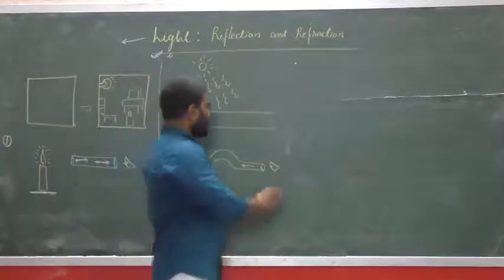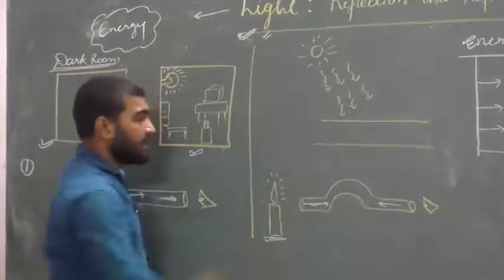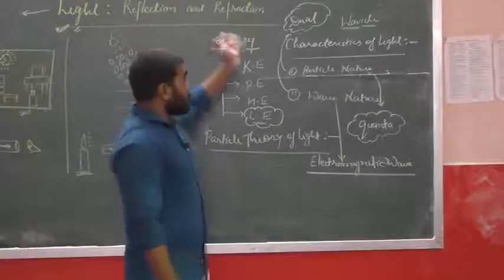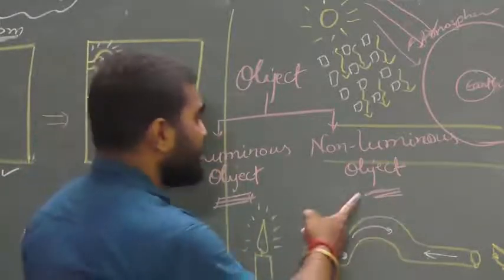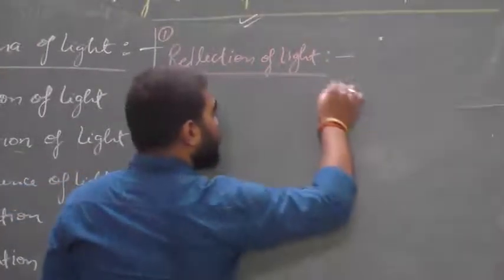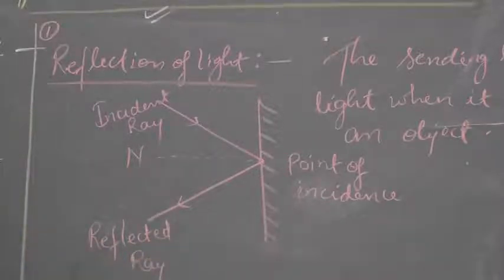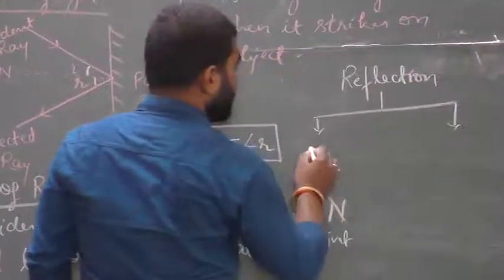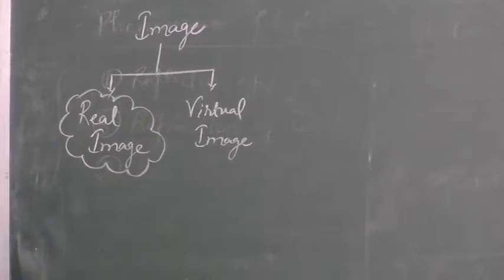Class 10th physics- Reflection of light part-1